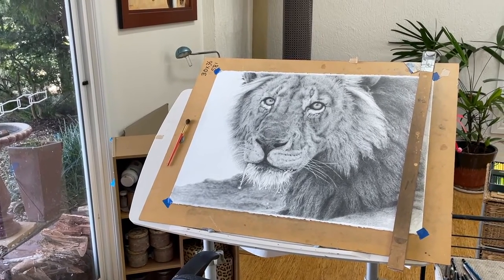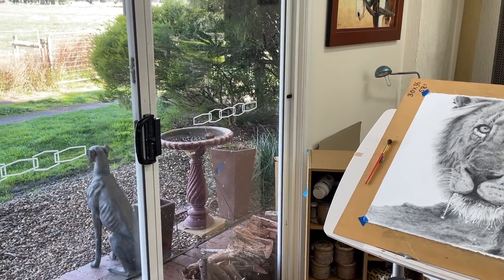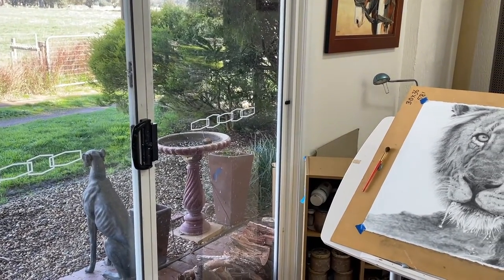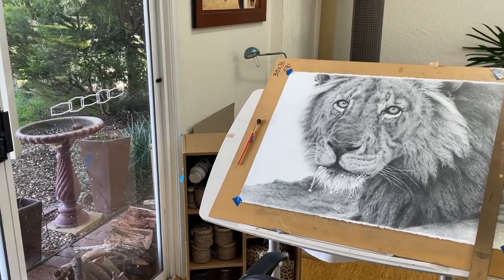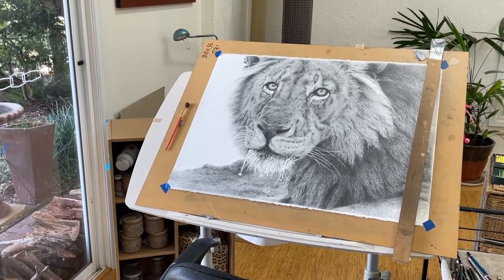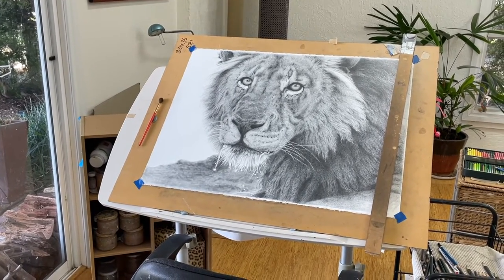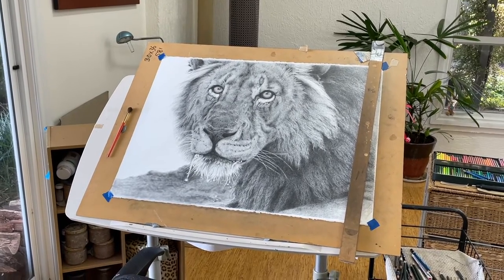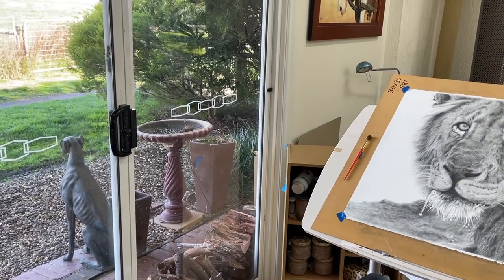What is the best light to use for drawing?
This video suggests the best light for your studio setup to help get the best from your drawing experience.
Kate helps beginner coloured pencil artists gain confidence with blending and mixing techniques and to draw realistic animals.

Do you need help in creating realistic animal drawings in coloured pencil?